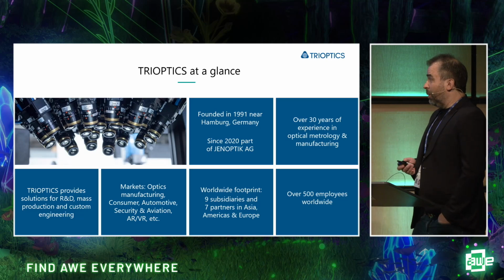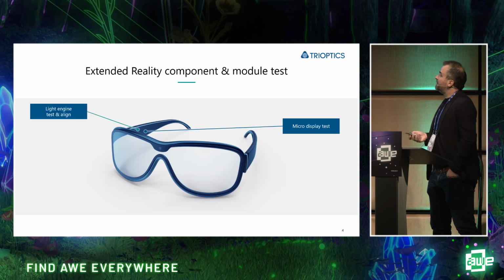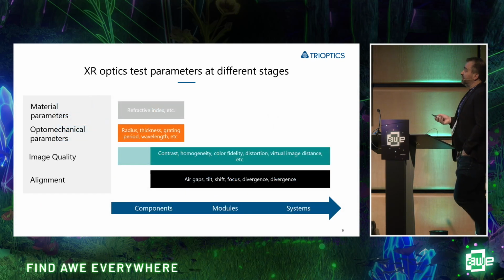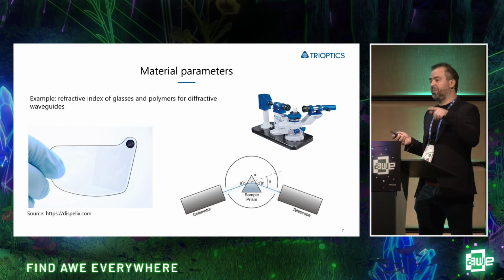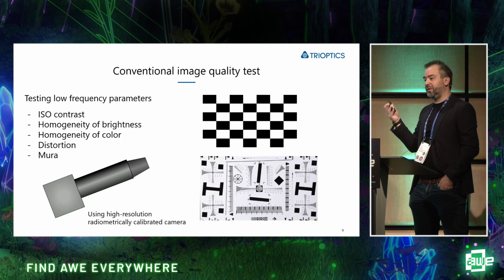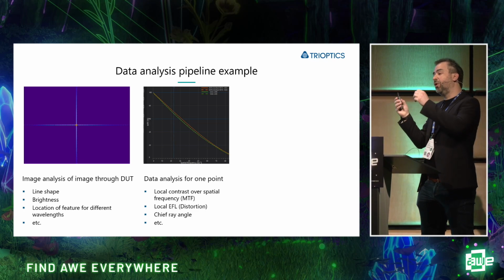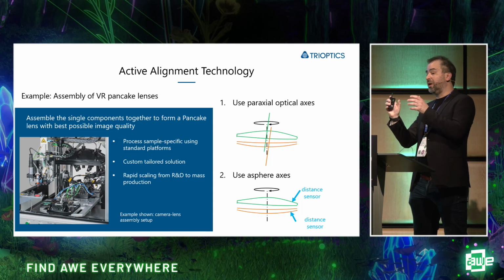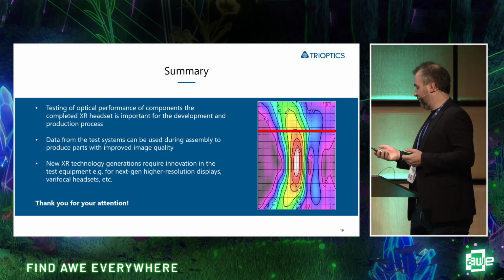Why Do We Test All These Optical Components in an XR Headset by Daniel Winters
Testing optical performance of components and the image quality of a completed XR headset is an important but not well-known part of the product development and mass production cycle - in fact, today's headsets would likely not be existing without it.

In this presentation, we will give an overview of the various steps in the production process where optical testing comes into play and discuss new developments like active alignment technology where we make use of real-time test data to assemble XR modules for best image quality.

Finally, we describe a new generation of test equipment that uses custom high-end optics specially tailored to XR that integrates both "big" and "small" picture-scale image quality test capabilities in one instrument, bringing test technology to the next level to support tomorrow's high-resolution XR headsets.